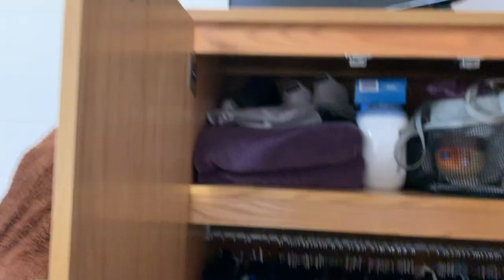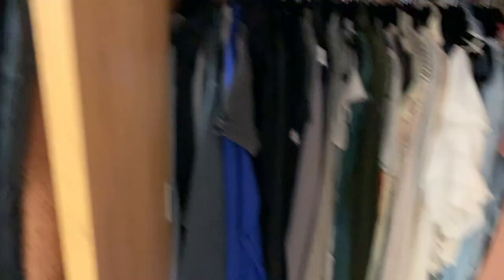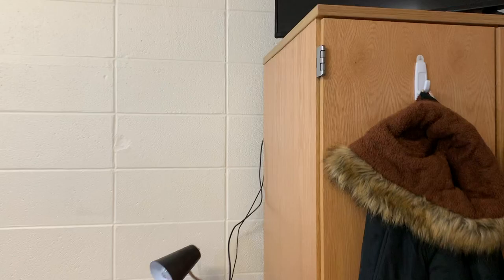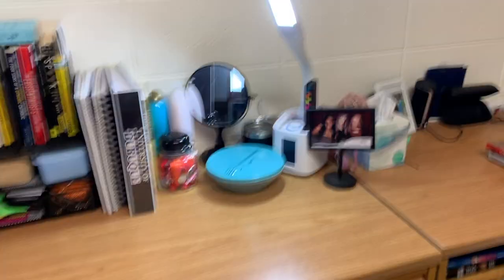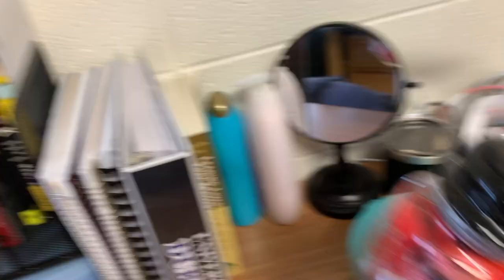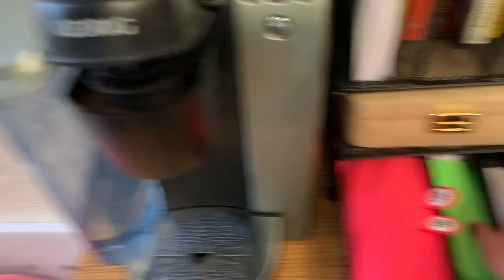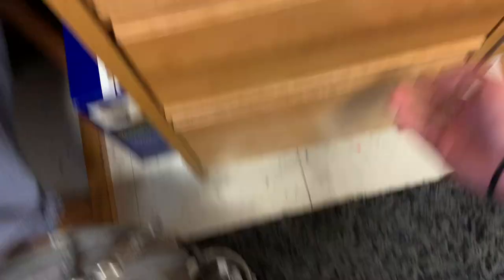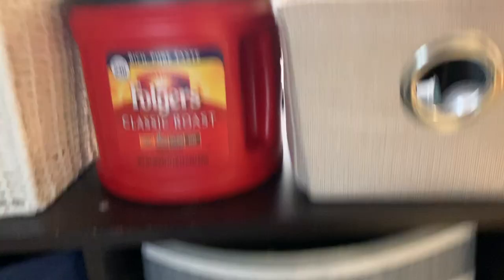VLOG | Dorm Tour at University of Dubuque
Curious about what a UDubuque dorm looks like? Shabnam will show you around her dorm.